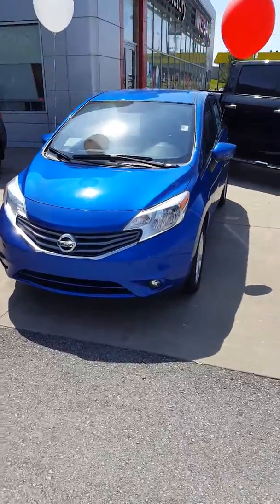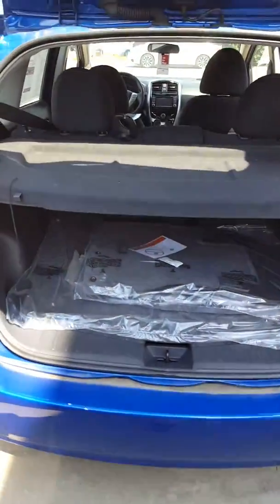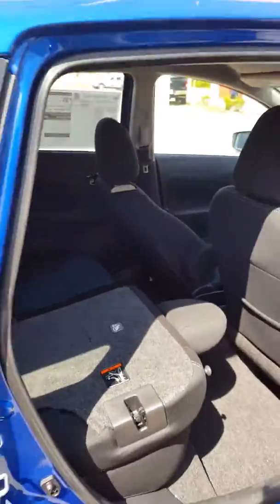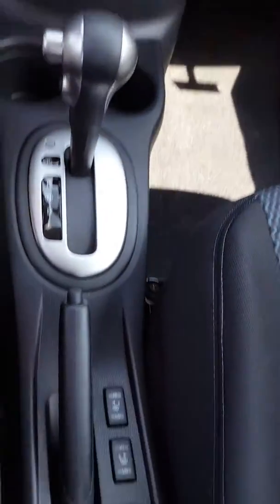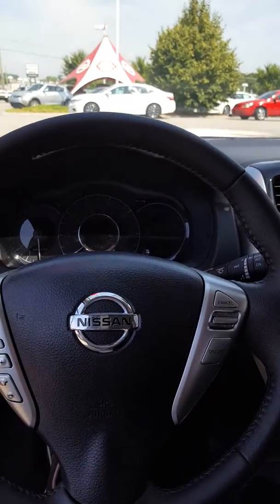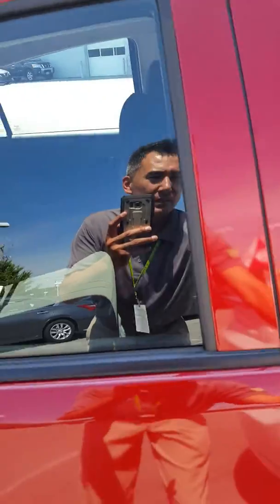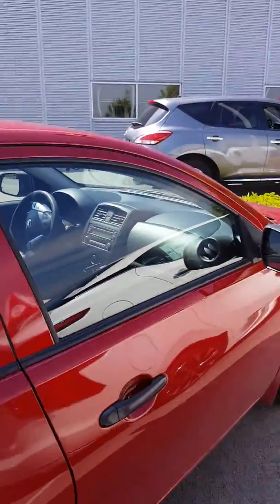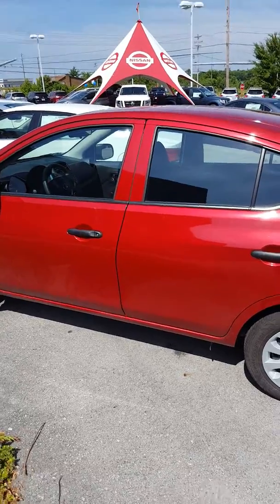Ms.Breece.Versa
Norma.Verse.hatchback and sedan